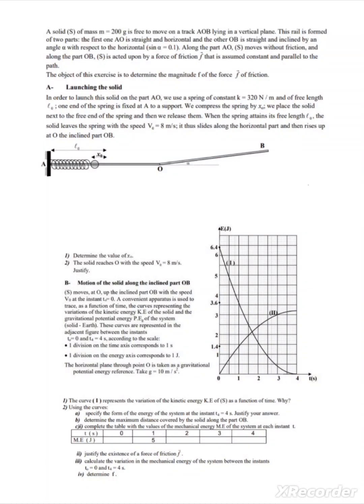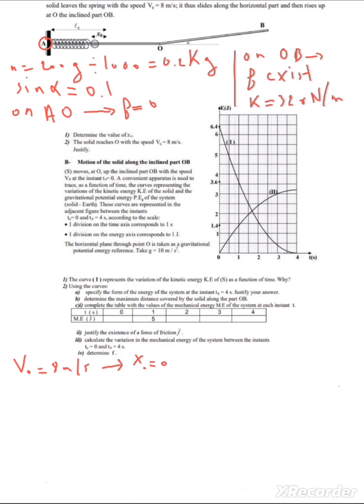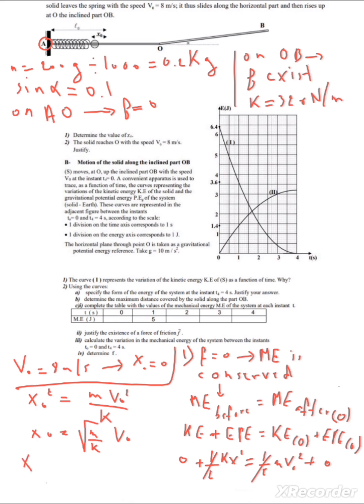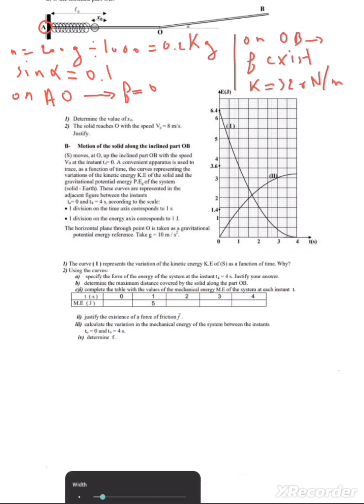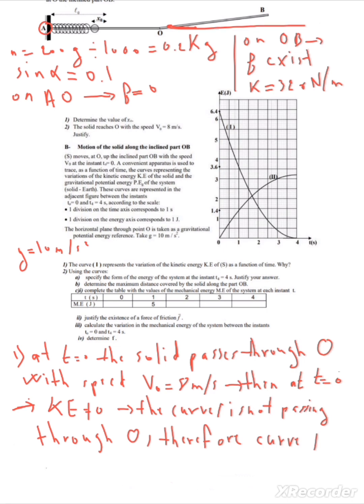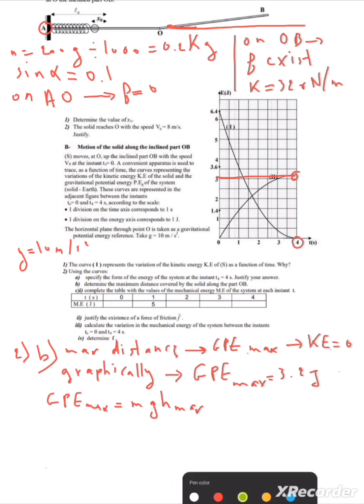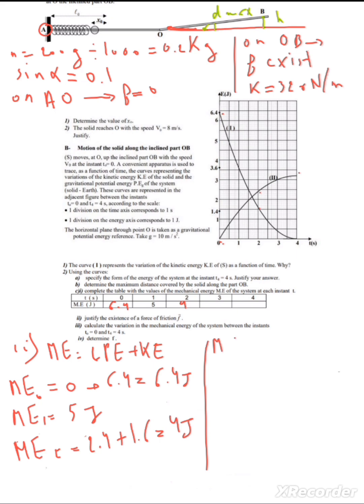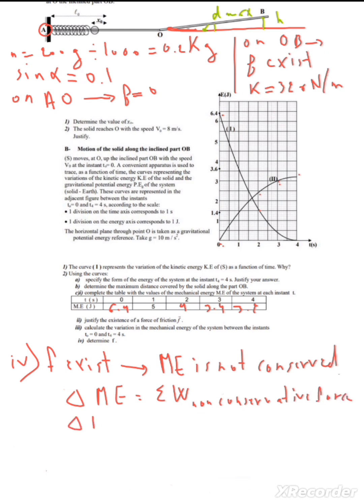exercise 2 in mechanical energy LS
LS PHYSICS
MECHANICAL ENERGY
LIFE SCIENCE
EXERCISE PHYSICS